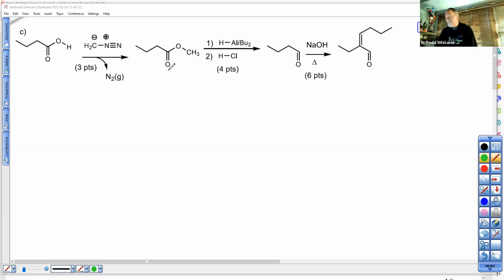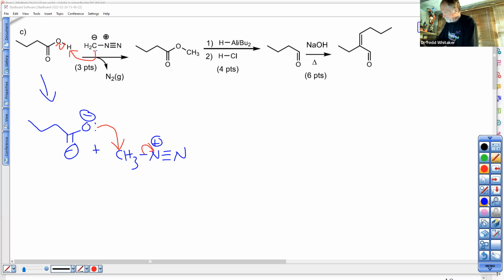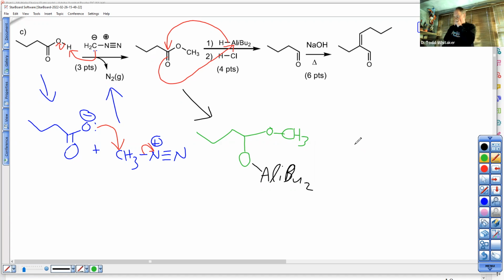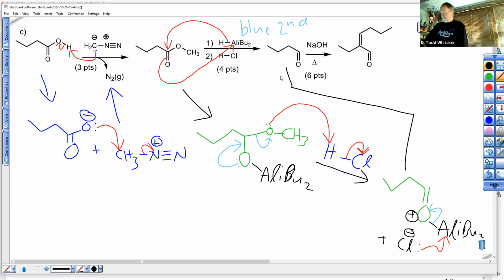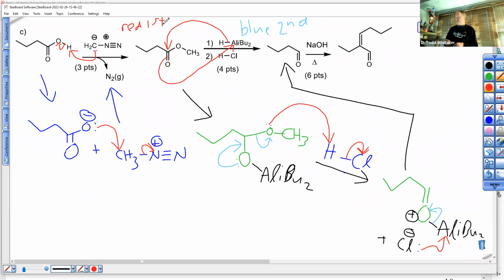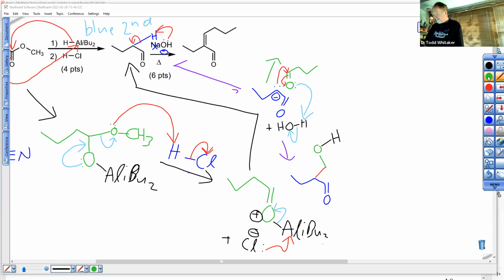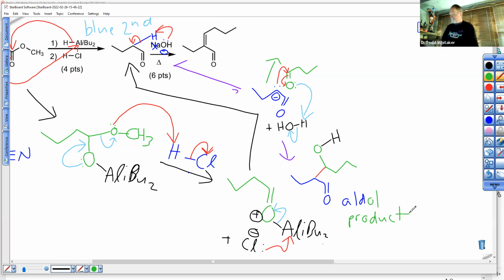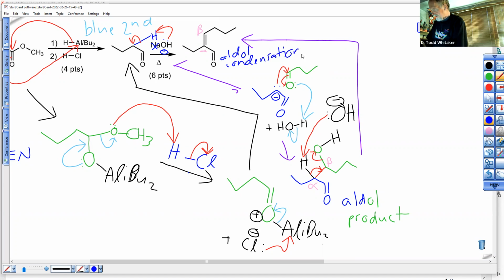c242w22 F21 T2 IV 6c Mechs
Diazomethane esterification, DIBAL-H reduction of ester, Aldol Reaction, Aldol Condensation